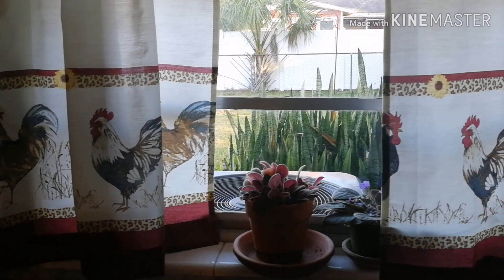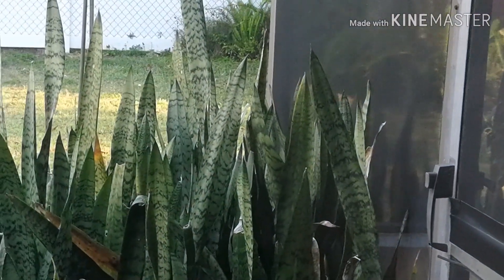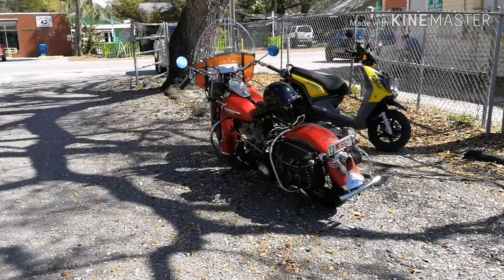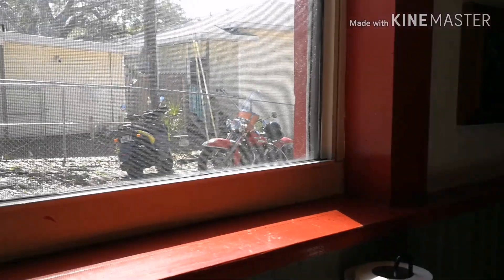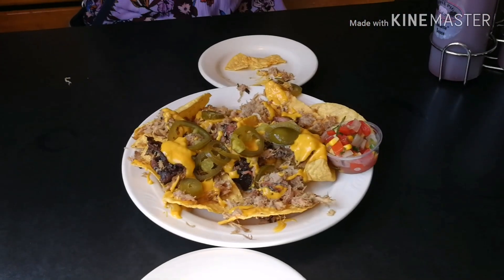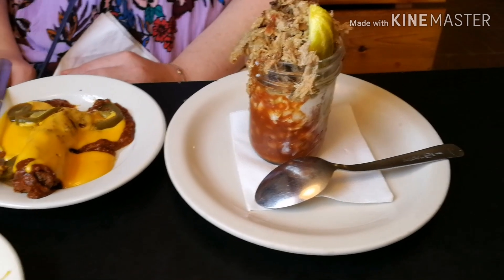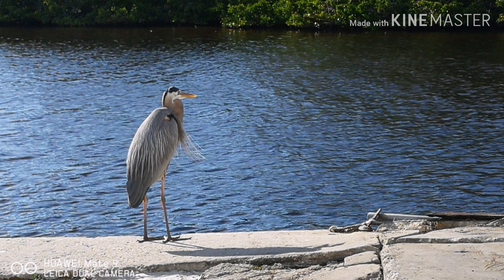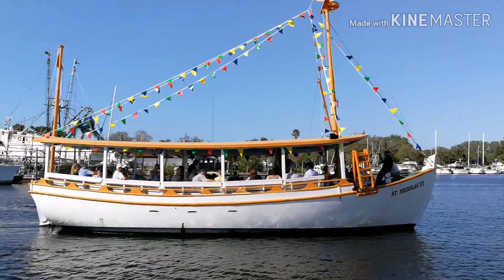Vlog#44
I take my daughter to a Barbeque restaurant, for pulled pork, and we see a classic Harley Panhead motorcycle. Then we go to a small town harbor, to see the boats, and sunset.